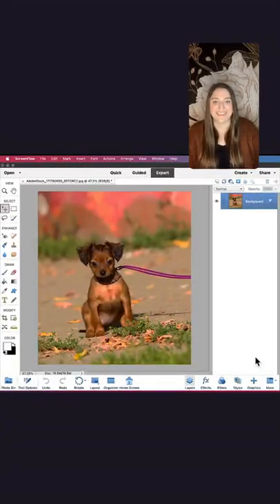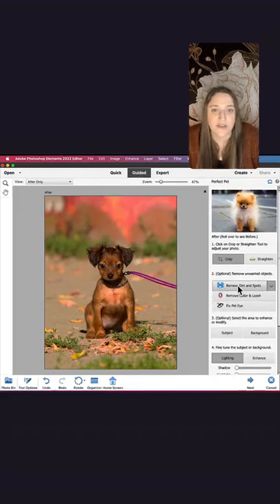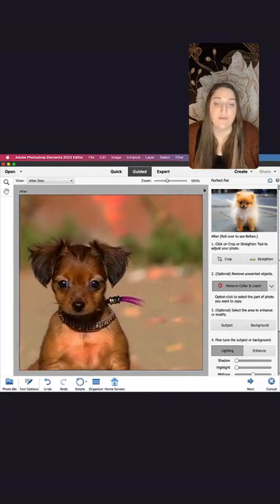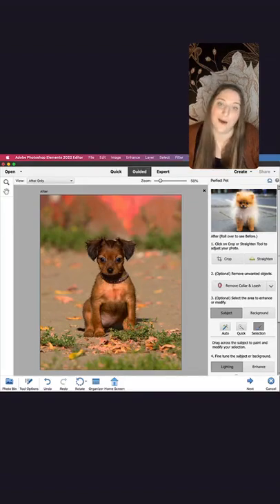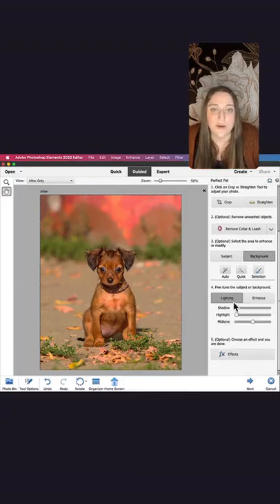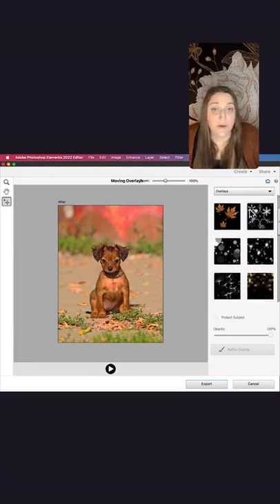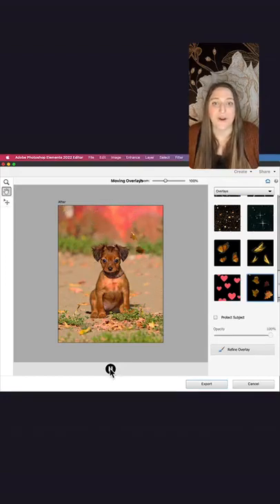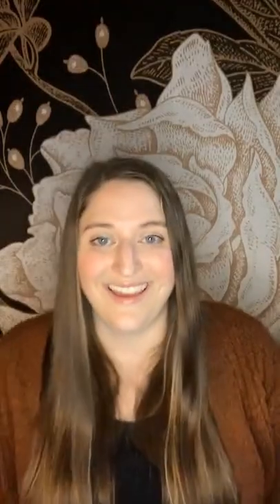Adobe Photoshop Elements 2022: Perfect Pet Guided Edit & Moving Overlays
Follow along as Bri from the Adobe Elements social team shows you how to give your pet a glow-up with the Perfect Pet Guided Edit, and then add a touch of magic with Moving Overlays. Try it free